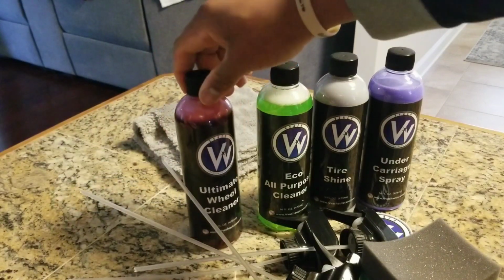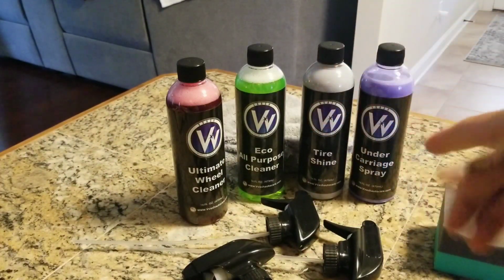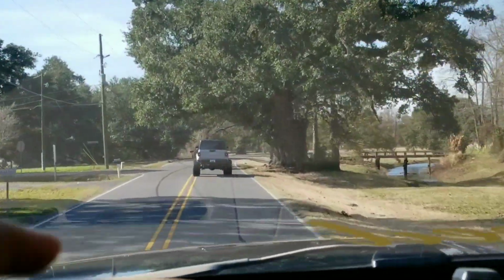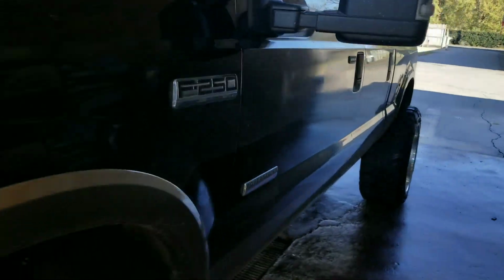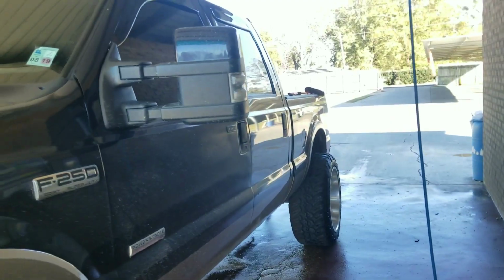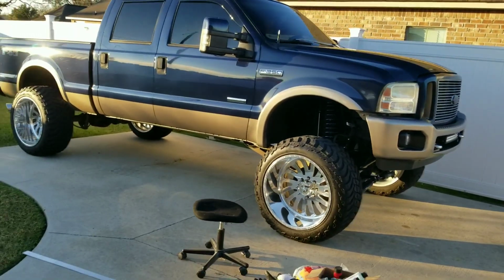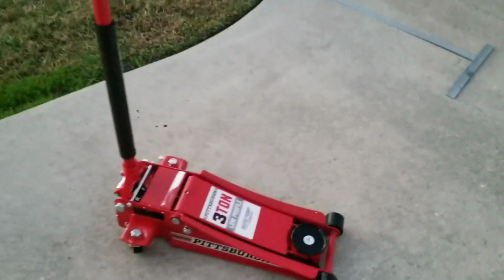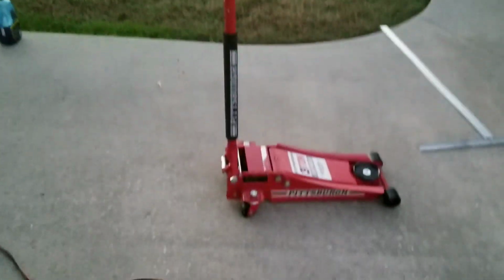NEW Truck Sponsorship! | Vlog #2| Quick Tip | New Harbor Freight Tool | PowerStroke Sponsorship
In this vlog I received my new Truck Sponsorship, washed the truck and picked up new toy for the garage.

6.0 Ford F250 @ford
Wheels @americanforcewheels
Fires @amptires
Lift @zoneoffroad
Amp power steps @ampresearch
Cold air intake @sbfilters
Exhaust @mbrpexhaust
Drop hitch @trimaxlocks
Air fresheners @monthlvautoscents